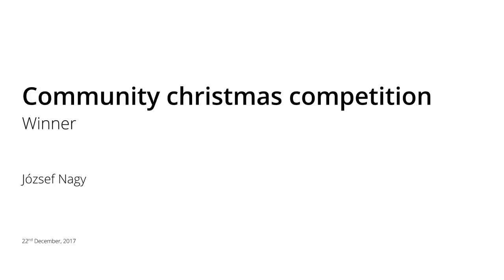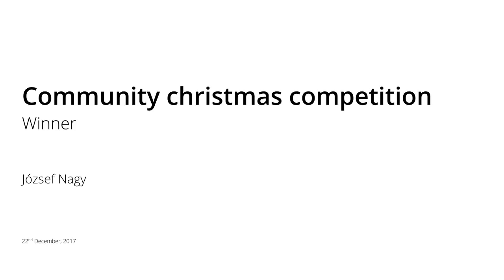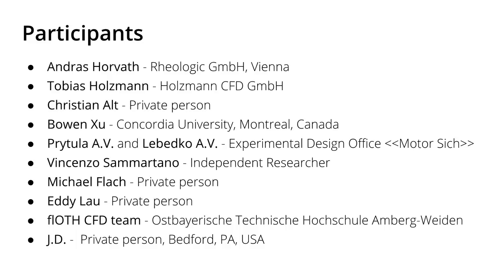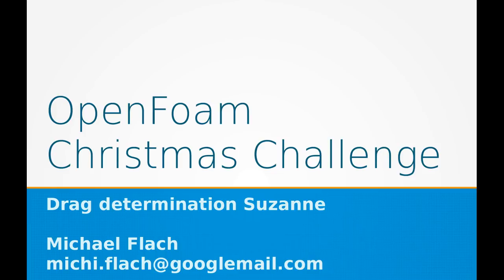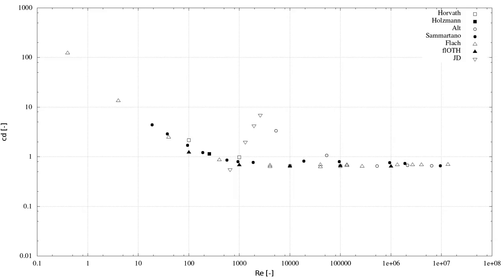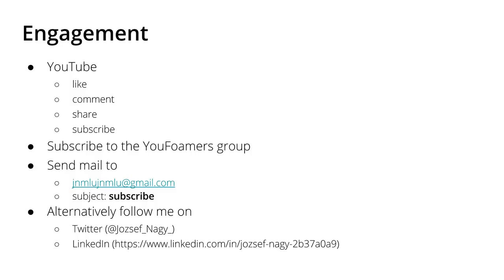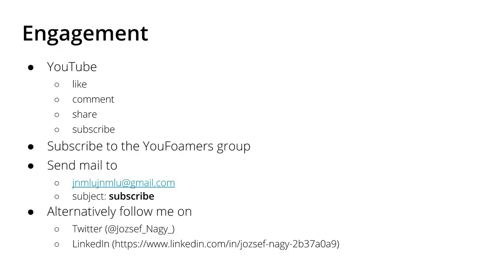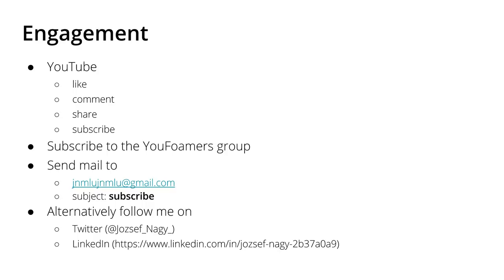Community Christmas Competition - Winner announcement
The results are in, we have a winner!

See the video on the compiled curved of the drag coefficient of the monkey head! You can download the diagramm here: